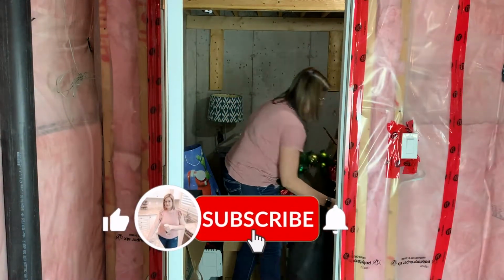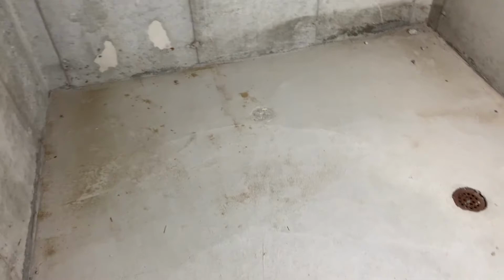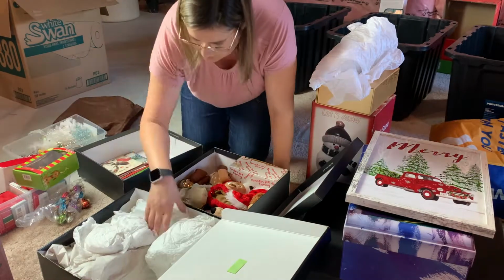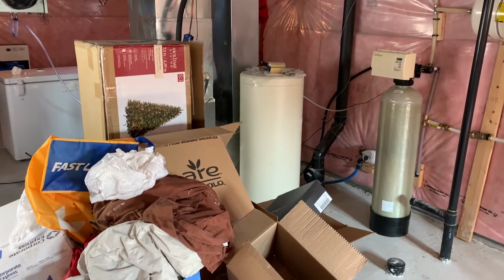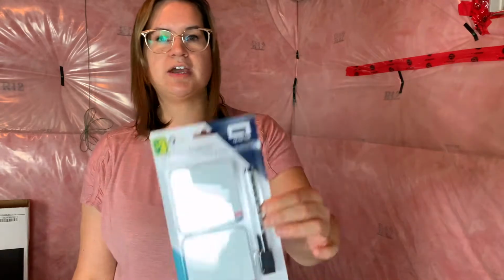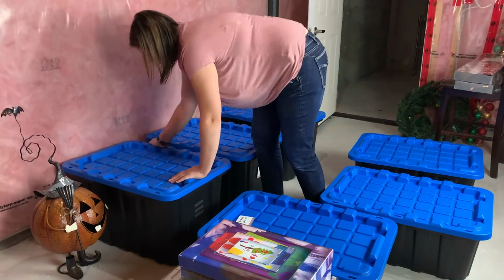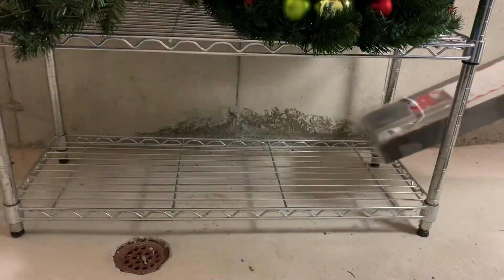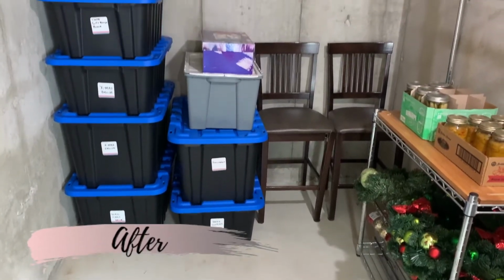BUDGET FRIENDLY STORAGE ROOM ORGANIZATION | EXTREME DECLUTTER | DIY STORAGE LABEL SYSTEM ON A BUDGET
Today, I am sharing a budget friendly storage room organization, extreme declutter and DIY storage label system. My storage room is my messy little secret. I wanted to keep this budget friendly since I will not see these bins all the time. All my holiday decorations are currently packed in cardboard boxes, so I am transferring all my decorations into plastic stackable storage containers. I chose budget friendly plastic containers so my decorations are protected from possible water or moisture since this storage room is located in my unfinished basement. I am also sharing a DIY storage label system that is super easy and very budget friendly.

MORE SOCIAL MEDIA ACCOUNTS WHERE YOU CAN FIND ME